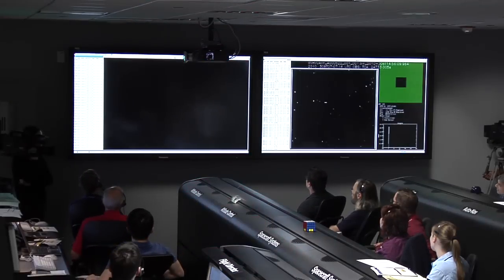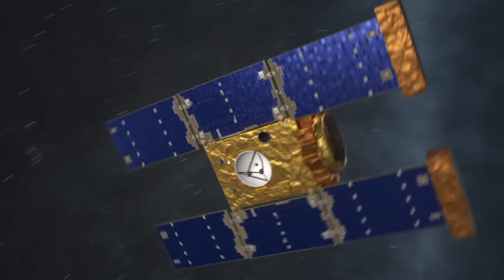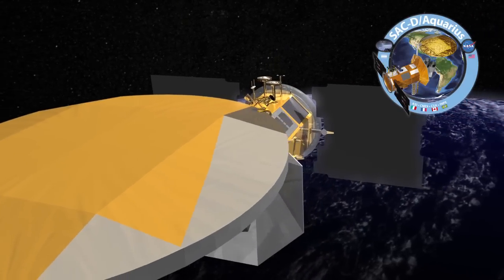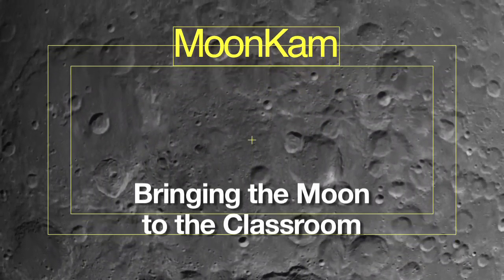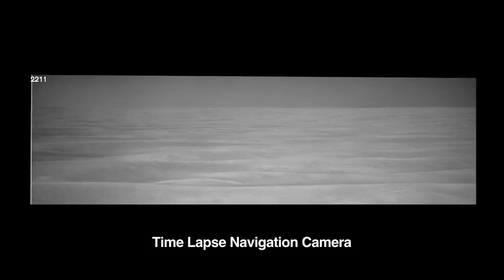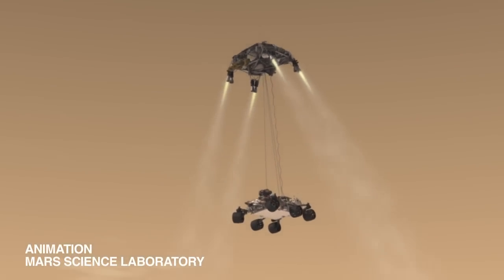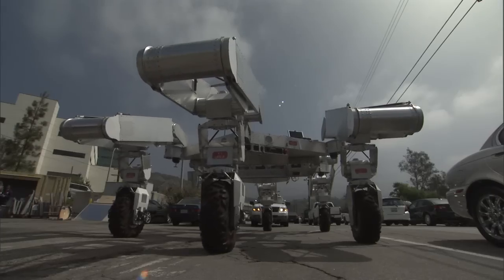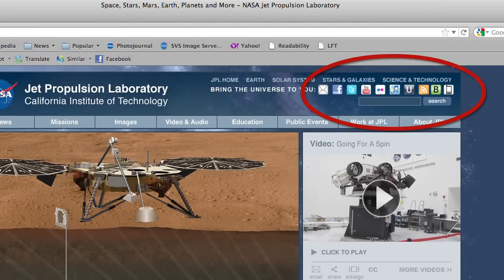JPL Up to the Minute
2011 is a busy year!
JPL is preparing to launch four NASA missions: ocean-sensing Aquarius, Jupiter-bound Juno, the Gravity Recovery and Interior Laboratory (GRAIL) twin moon orbiters and the Mars Science Laboratory rover, Curiosity. Get a first look at these new projects, plus the latest science from some of our other missions.  This video was originally produced for JPL Open House held May 14-15, 2011.